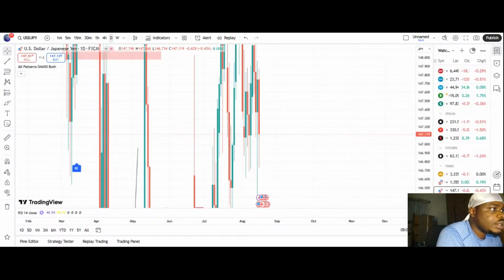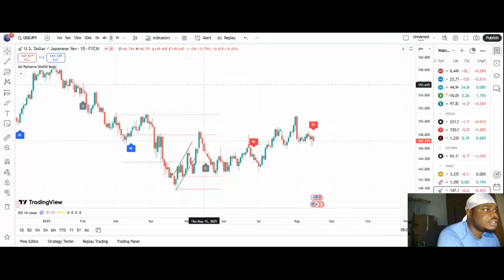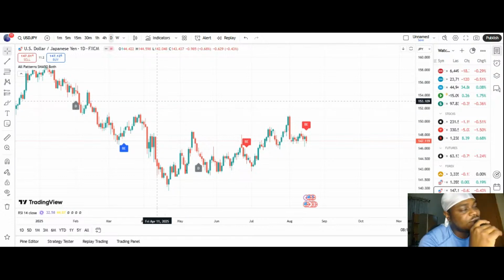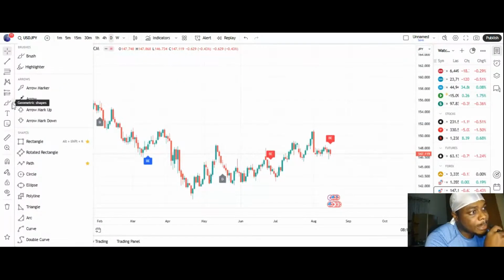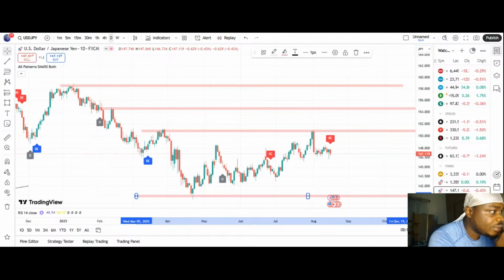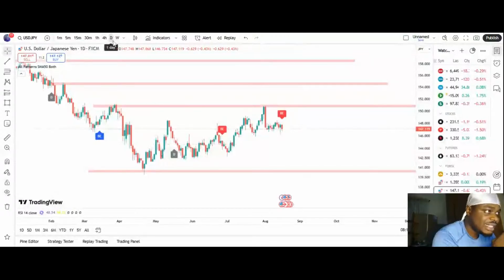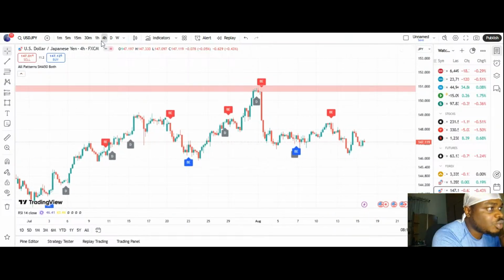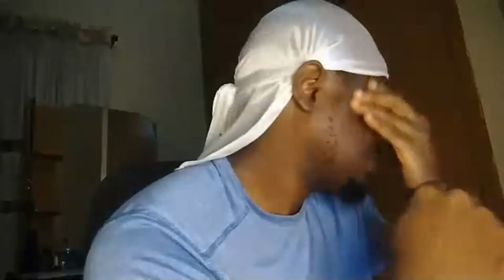Market Structure for Using Price Action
Kinance Forex Academy